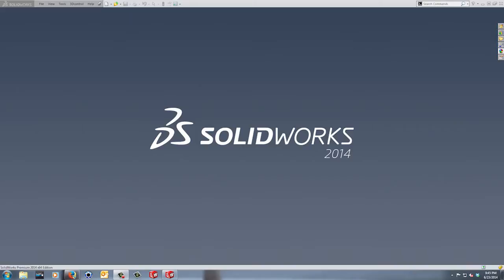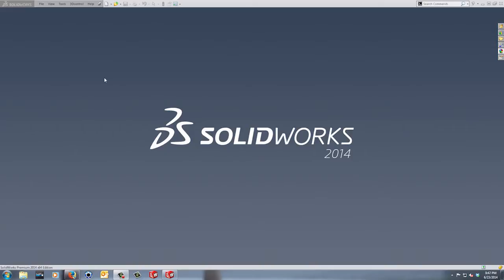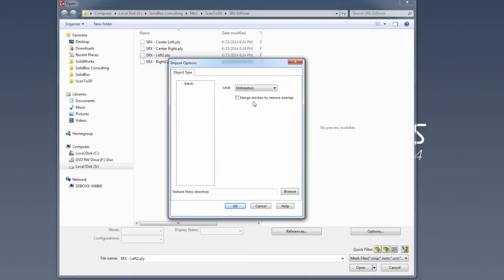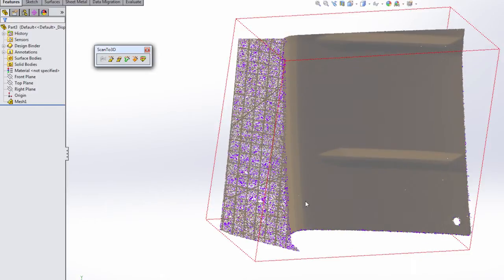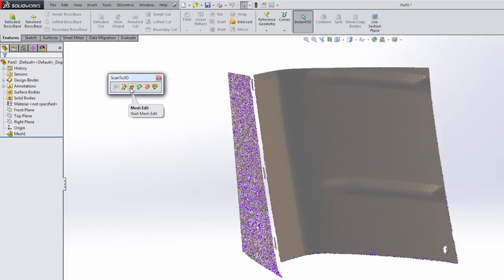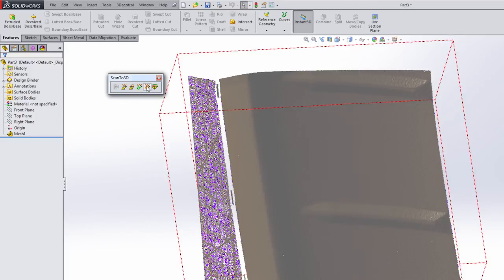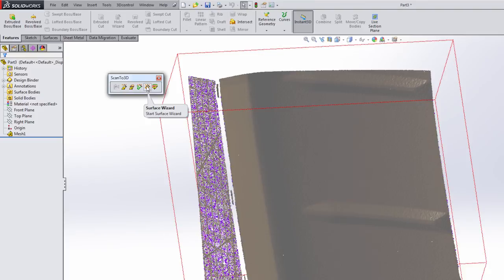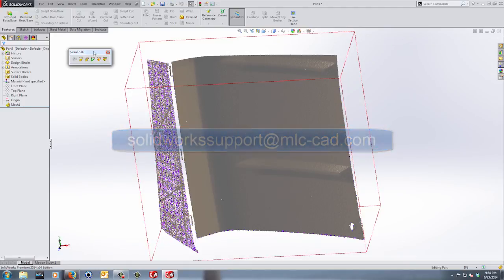Designing With ScanTo3D And Point Cloud Data - Episode 1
This brand new 11 Episode series chronicles part design using the powerful SolidWorks Premium add-on ScanTo3D and the point cloud data it generates. This video series is exclusive to MLC CAD Systems, and found nowhere else on the web.

Follow as Matt Perez as he explores several different aspects of the design process, including 3D laser scanning that creates a point cloud or mesh. Further into the series, Matt switches gears and talks about designing parts that will be manufactured with a 3D Printer.

ScanTo3D Is only available in SolidWorks Premium, so consider upgrading today.